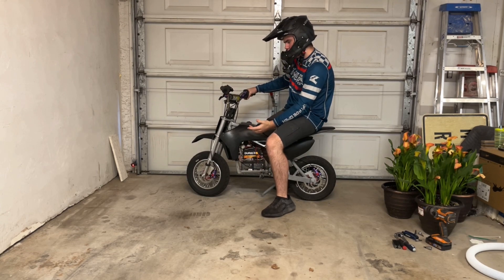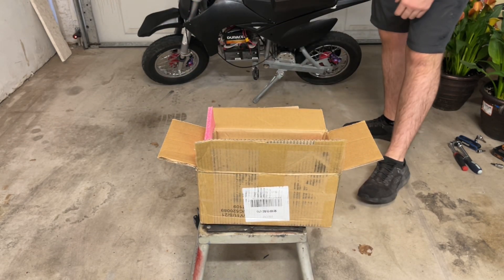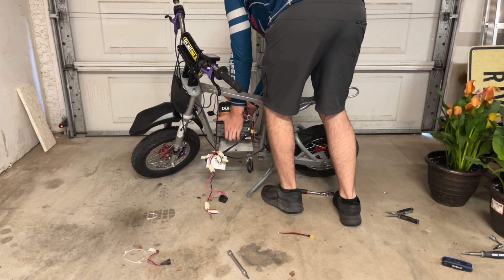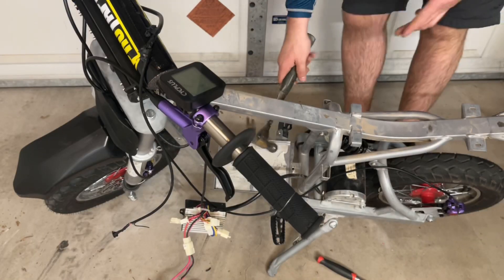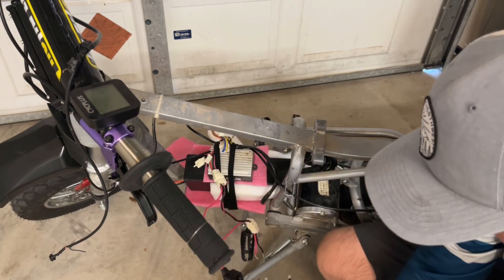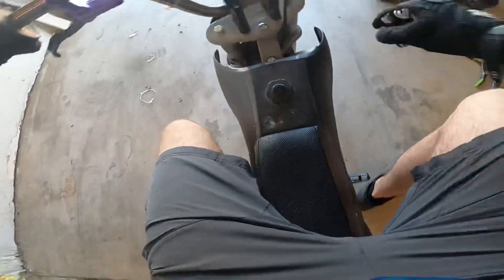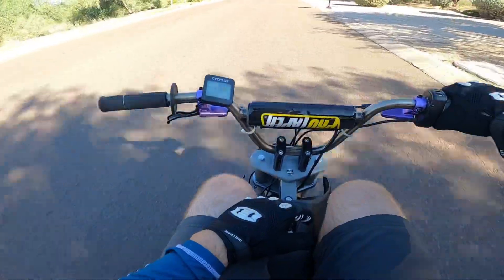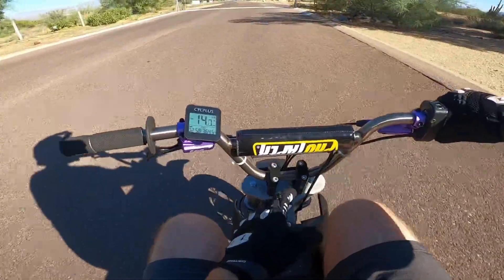Razor sx500 48v lipo conversion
I keep calling it a lifepo4 battery but it’s a lithium ion battery. This is the battery I used but you should probably spend a little more and get a 20 ah one but it might be too powerful to run on stock controller.

The one I used: 36V 48V Ebike Battery,10AH...

A better one that should work but it might blow up your stock motor: 48V 20AH Ebike Battery, LiFePO4 Battery Pack with 50A BMS and 5A Fast Charger fit for 2000w-750w Motor, Electric Motorcycle Bike Scooter,Go cart, E-Tricycle

1800w vevor kit that I’ll install in the next video